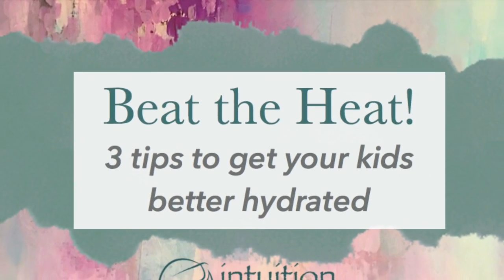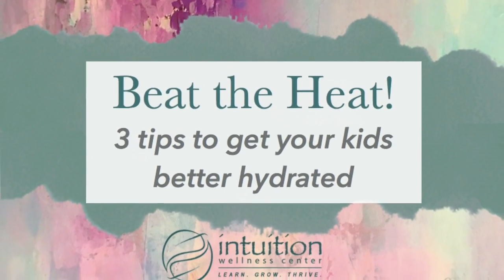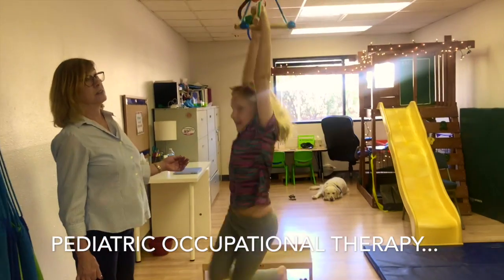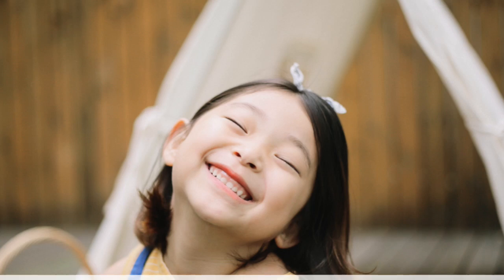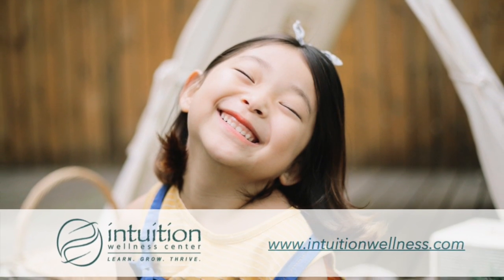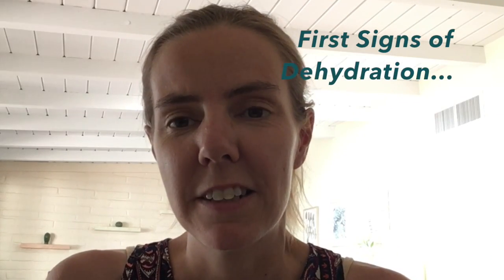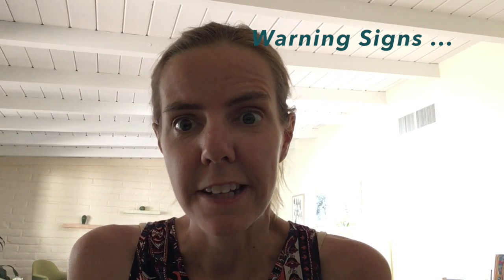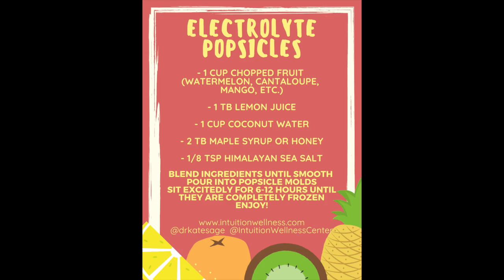Beat the Heat: 3 tips to get your kids hydrated!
It's hot! But our kids can't stay inside all day long. Three tips from Dr. Kate Sage, a naturopathic family physician, to get your kids hydrated!